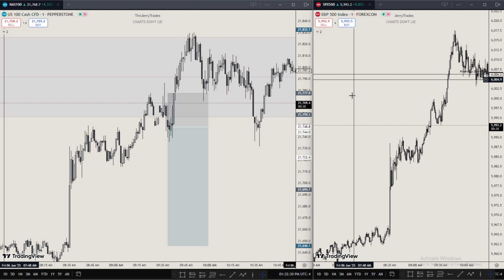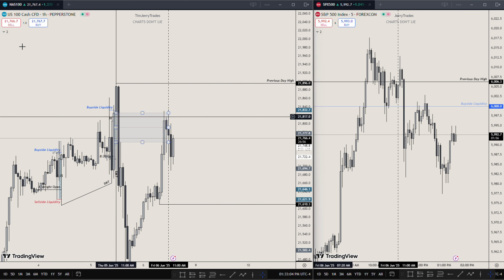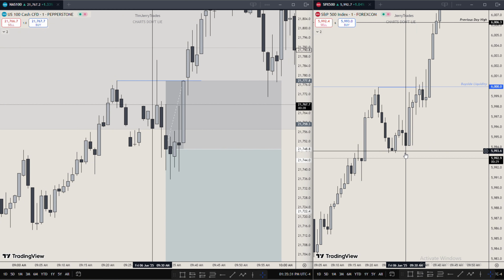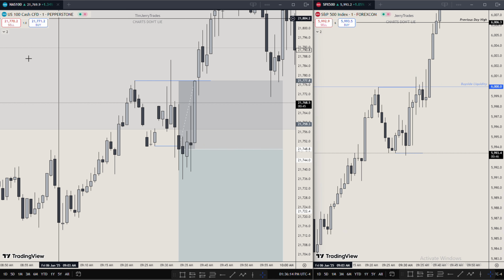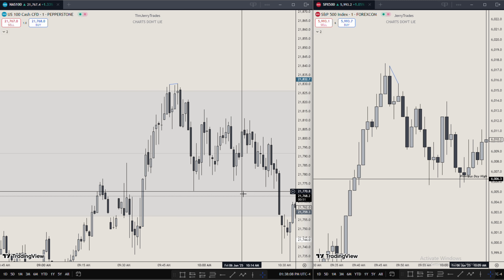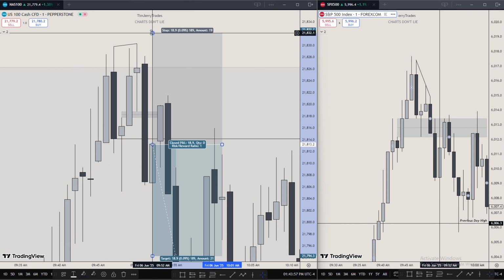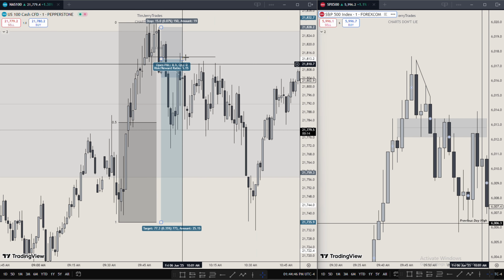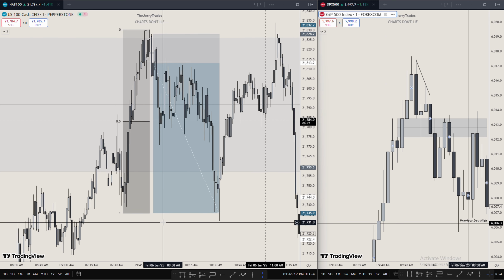Why You Should Never Rush a NAS100 Trade | SMT Lesson